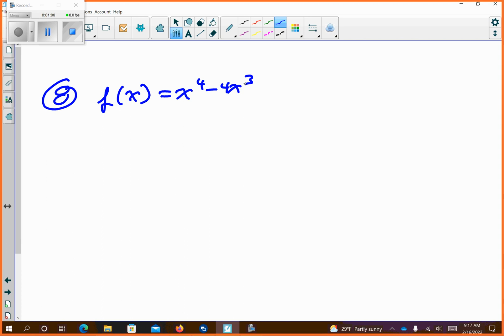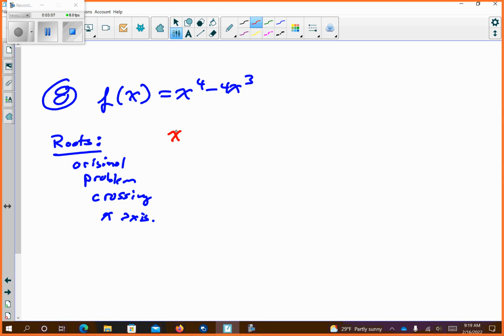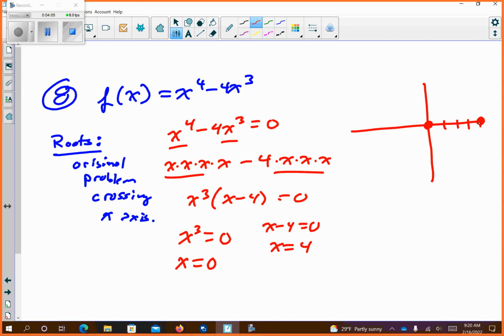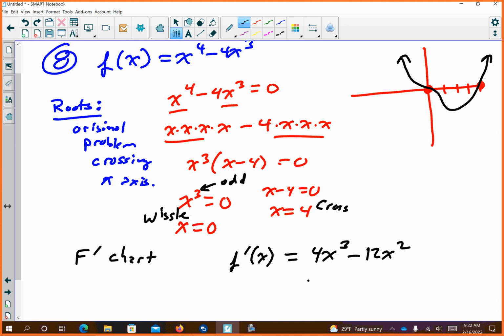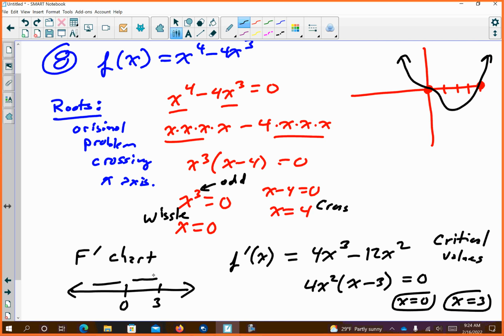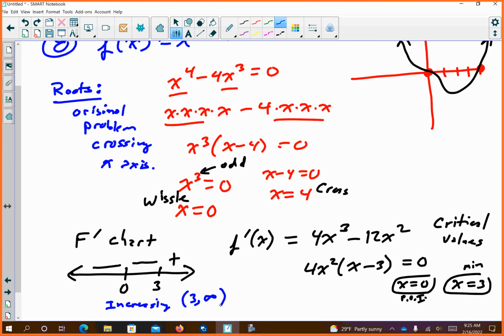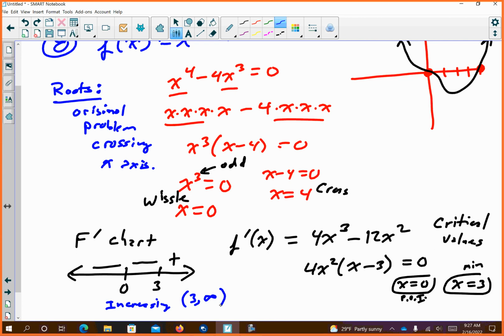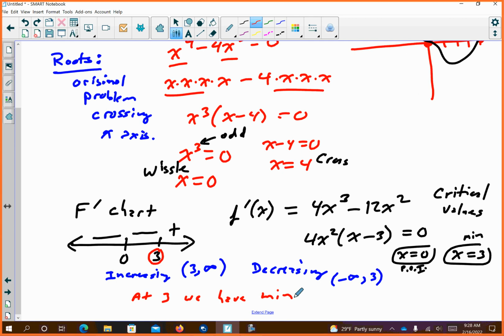BC Feb 16 2022